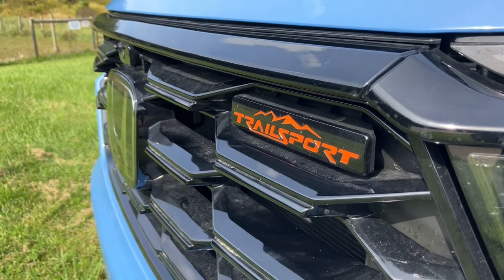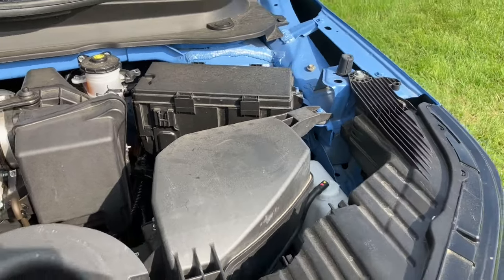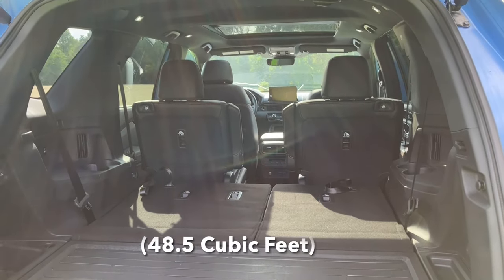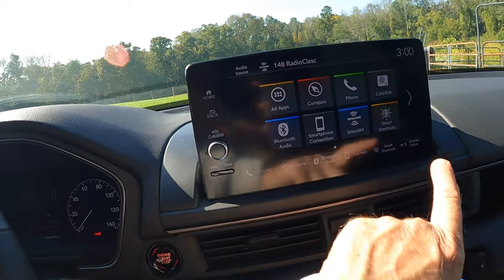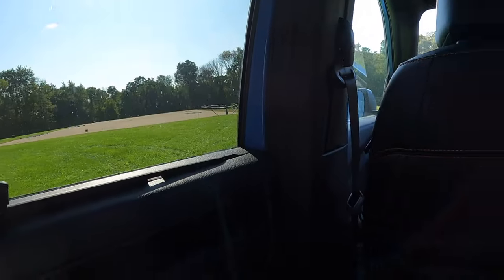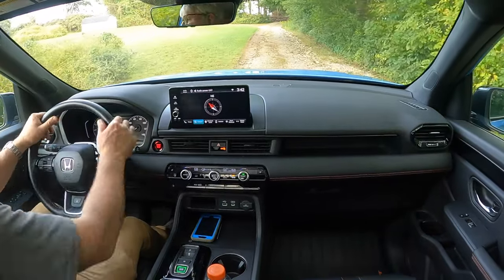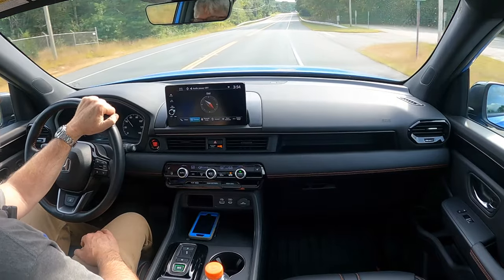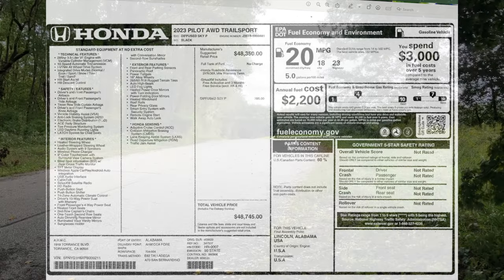'23 Honda Pilot TrailSport Review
It's all the rage: taking a crossover SUV, add some ground clearance, better tires and a certain rugged styling image and Boom, you've got a Wilderness/TRD/Trail/ Outback/ etc. crossover. OK, there's a lot of real practical stuff here, like more durable upholstery, rubber floor mats and lots of touches (like full-size spares) all designed to make this roomy, 3-row family wagon a bit better suited for venturing off the beaten path. One of the latest, but solidly executed, members of this backpacking fraternity is the Honda Pilot TrailSport. Here we have a mess of great additions to one of the best 3-row Crossovers on the market, and naturally Honda has gone to great lengths to make the vehicle fit the task, and in this case deal with some muck & mayhem with a degree of technical sharpness. Oh, and it's efficient as well. The question is, are YOU trail worthy enough? Give a watch, and decide.